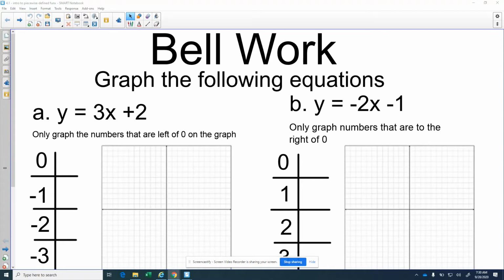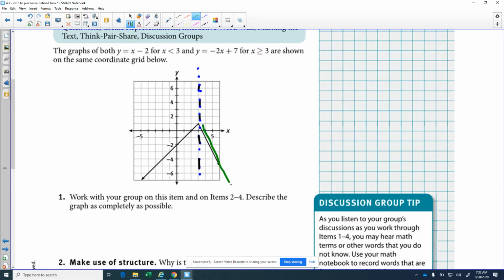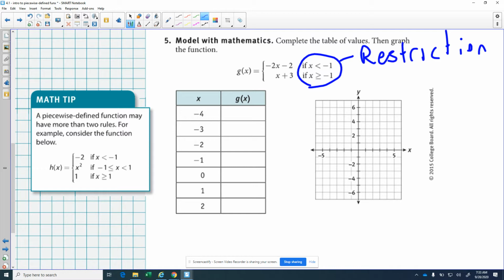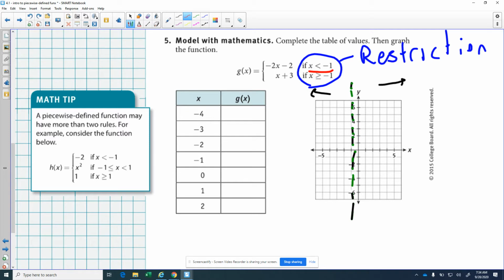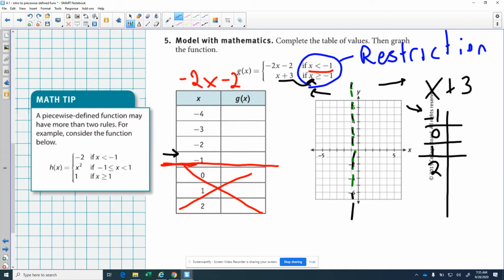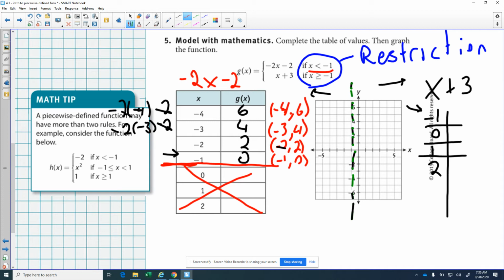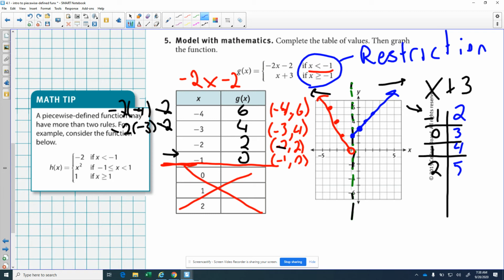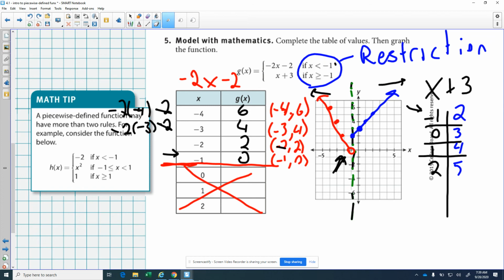Lesson 4.1 Piecewise Functions